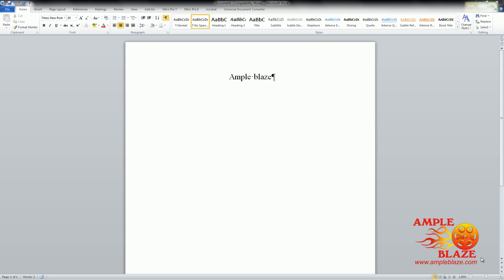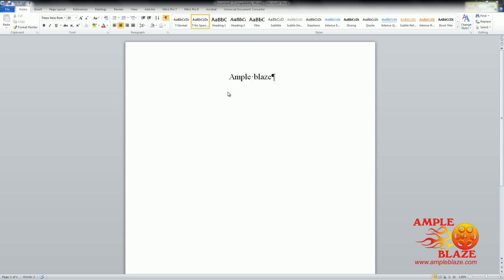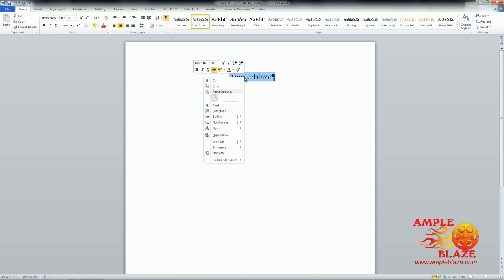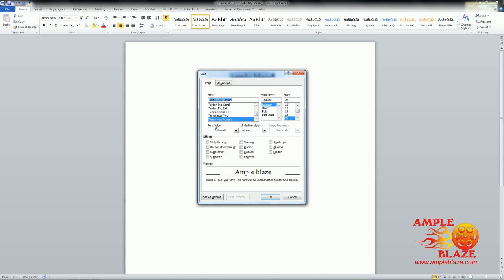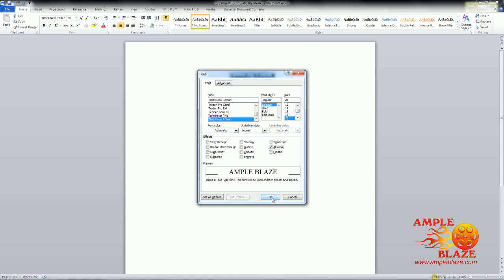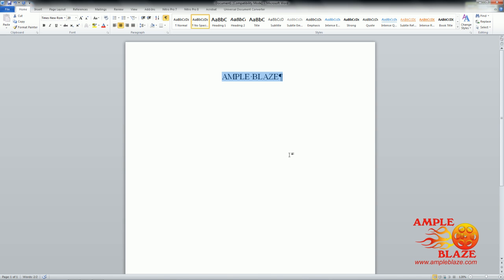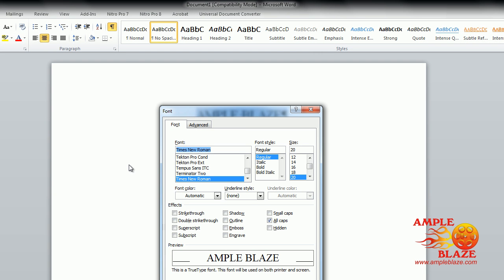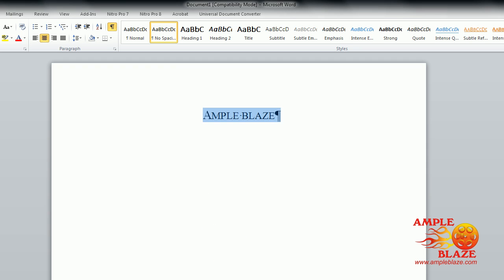Ample Blaze How to make all Letters Capital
Ample Blaze in this video tutorial shows you how to change your letters all into capital letters using Microsoft Word 2010.